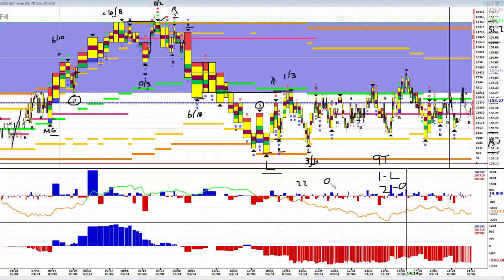3-4-15 CNFT ZB Trade Recap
A summary of today's trade decision, trade levels, trade setup, entry/exit and profit potential.